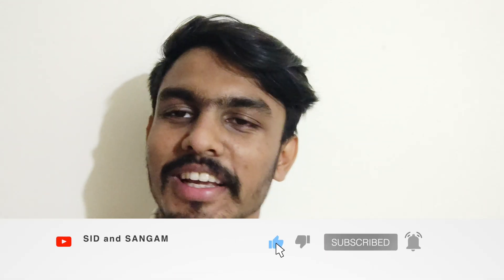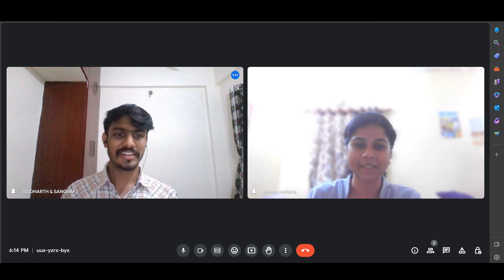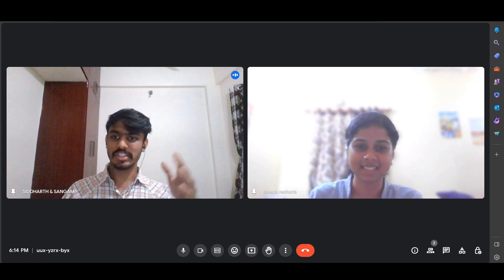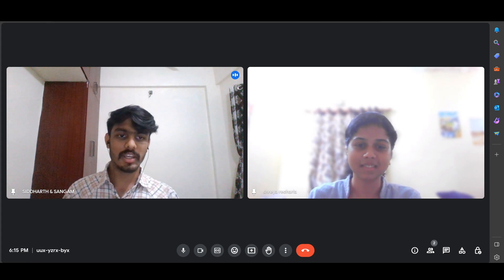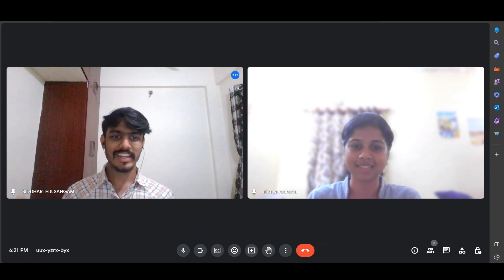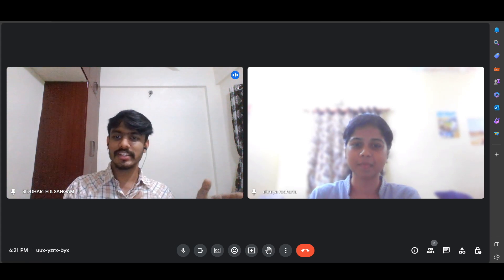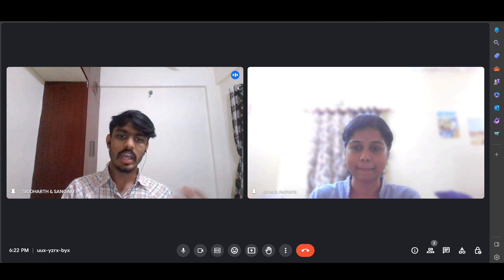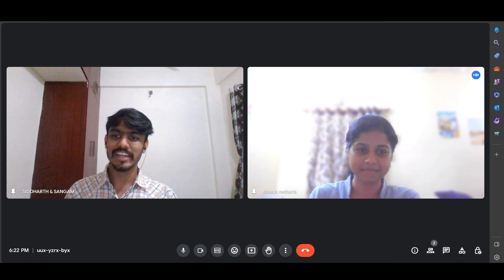EP.4 Placement Series || Honeywell || Interview experience || Top package -Core Branch || GET Role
In this Video, Shreya Recharla shared how she prepared to get the campus placement as Graduate Engineer Trainee at Honeywell from a Electronics and Communication branch. And also shared her interview experience with Honeywell. This Video is helpful for all the aspirants who wanna kick start their journey into a Core companies

If you like our video and find it informative